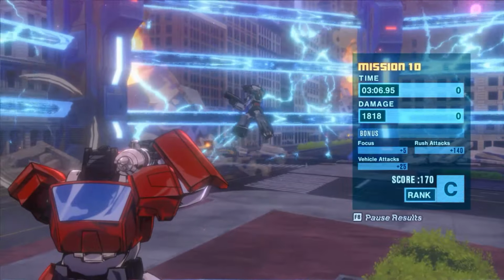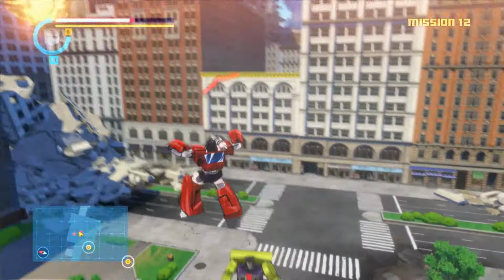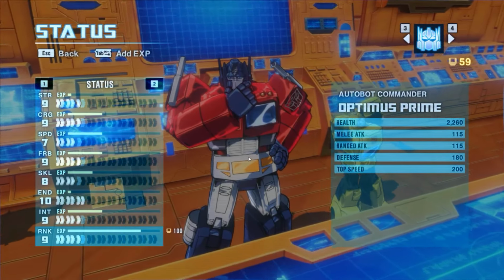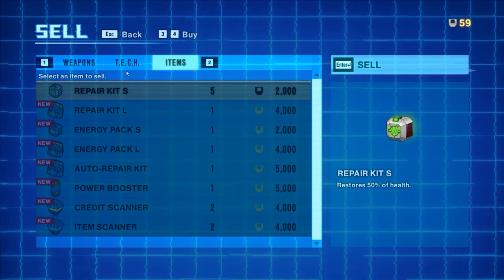Man Vs... Transformers: Devastation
One Man. Hundreds of Games. No Surrender. Next: Transformers: Devastation